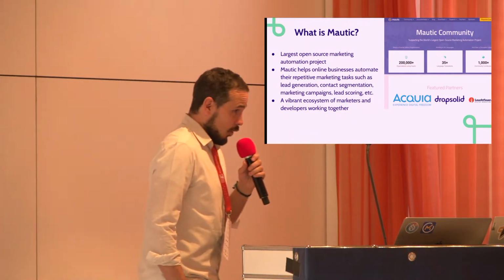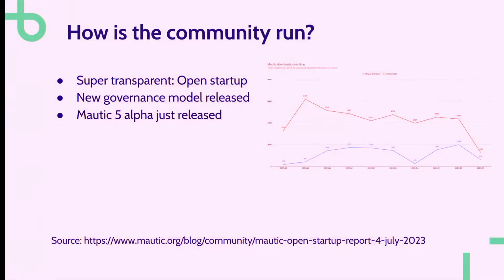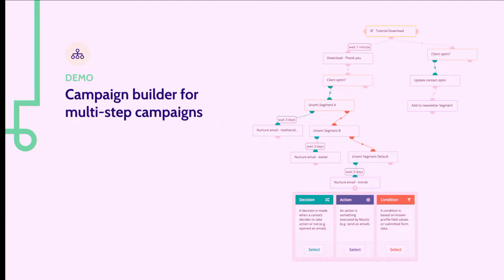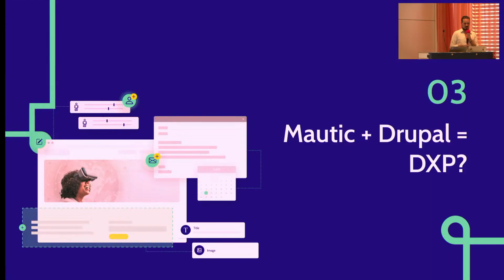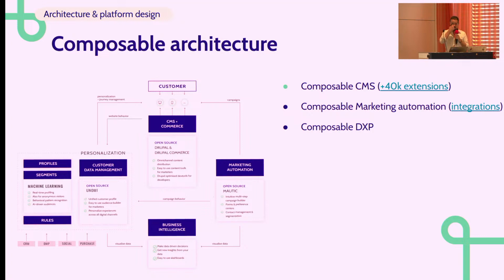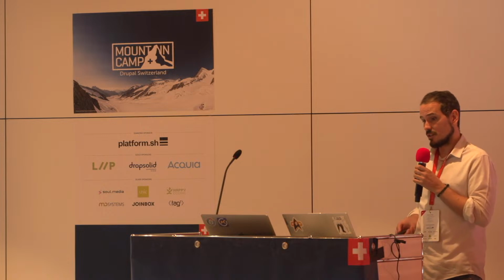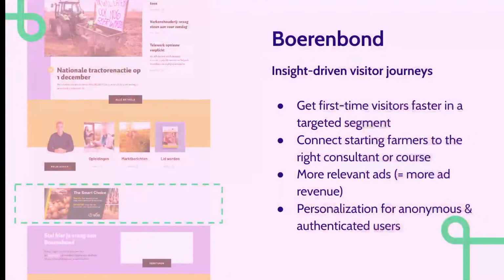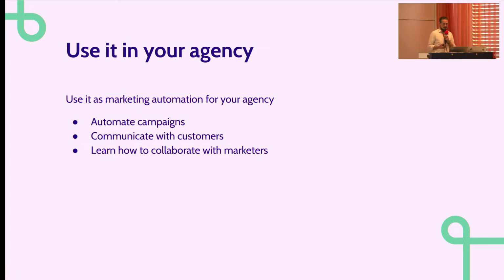Bringing Mautic and Drupal closer together in an open DXP - Drupal Montain Camp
This session is about how Drupal and Mautic can form the backbone of an open DXP. It's about how to bringing different worlds together: bringing communities together, developers and marketers together and markets together
It's about how we can create a vision where both the Mautic and Drupal community can leverage its unique strengths.

In this session you will learn how an open DXP creates more value for the end user than Drupal alone or Mautic alone. It will be a part business and part community session. You'll learn about communities working together, about marketers and developers coming together and about developers working on both Drupal and Mautic together.